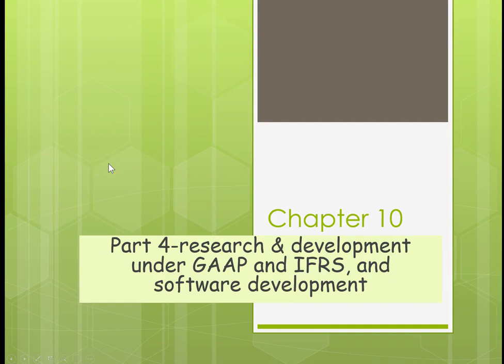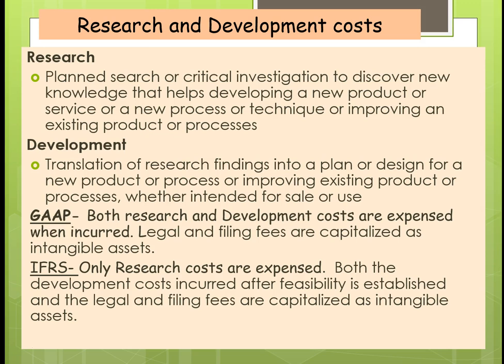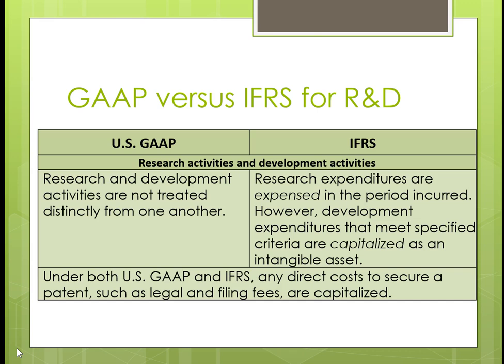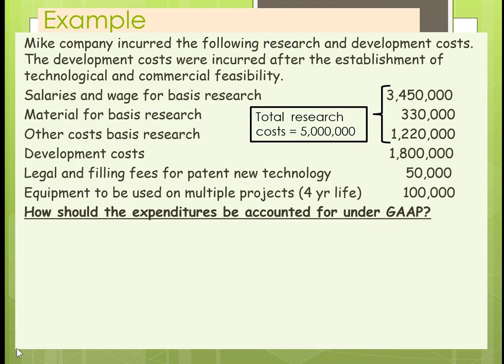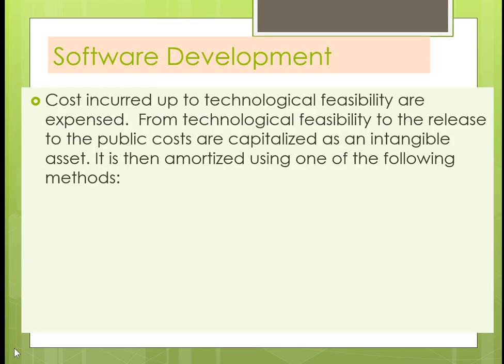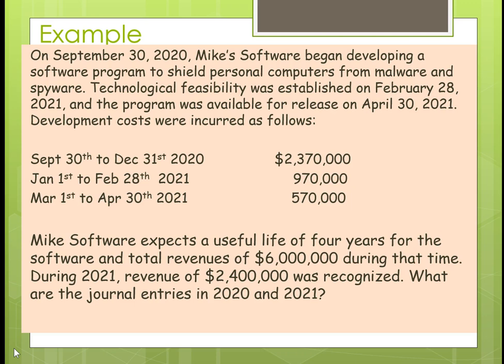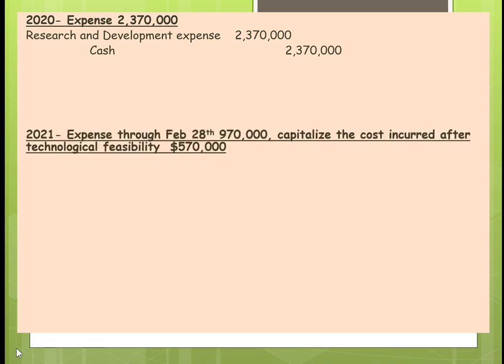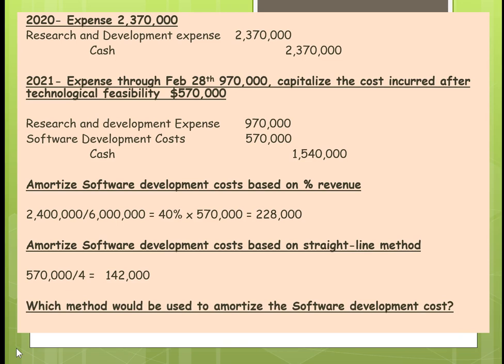Chp 10 Part 4 R and D software development